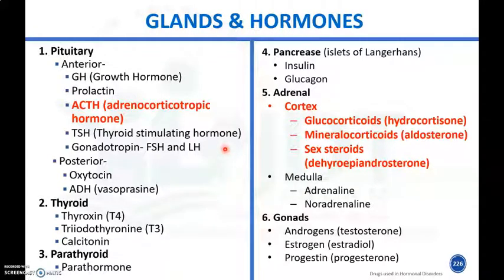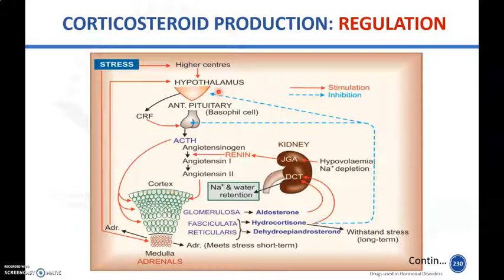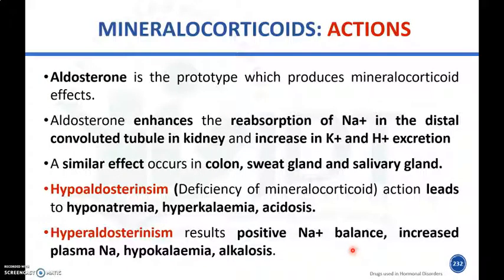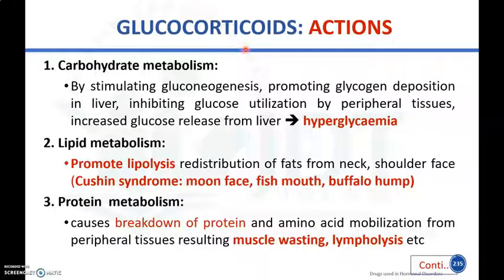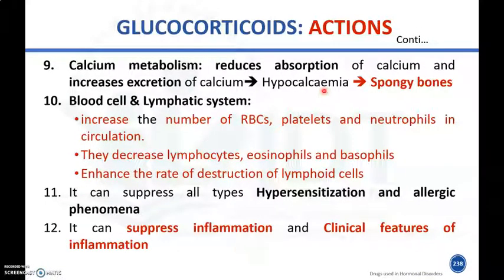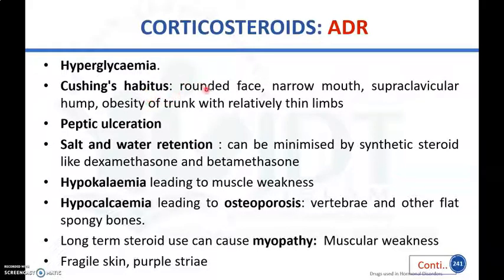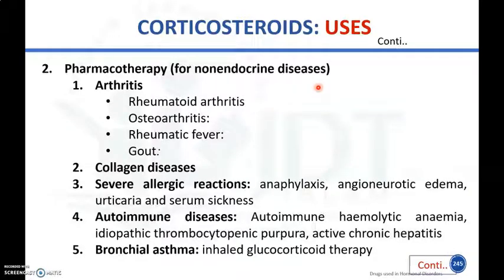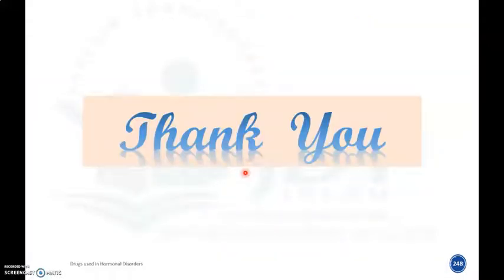CORTICOSTEROIDS: Glucocorticoids & Mineralocorticoids Hormones: Drugs for disorders: Pharmacology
Pharmacology of Hormones and Drugs used in Hormonal disorders @AsHiFsPharmaClasses